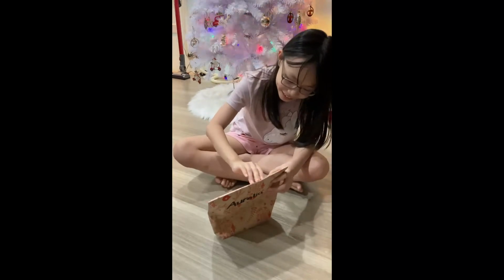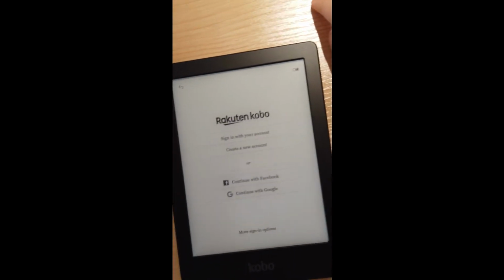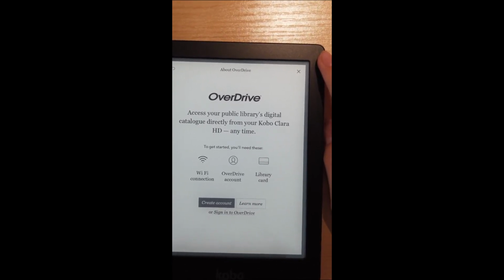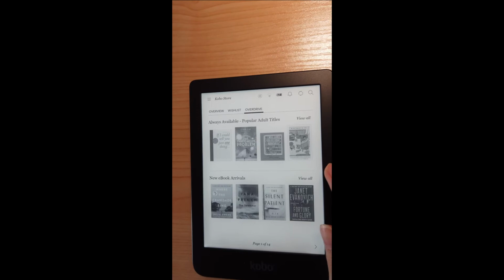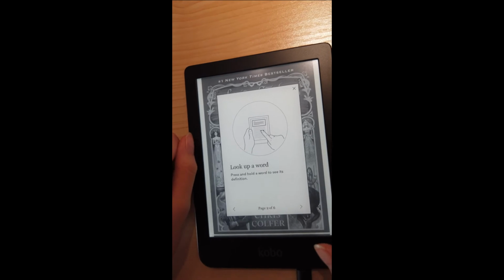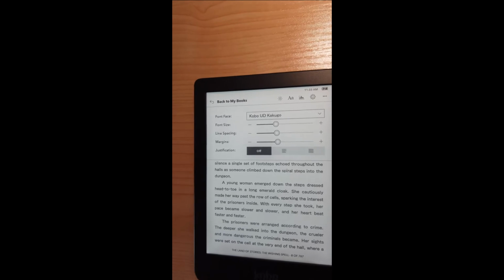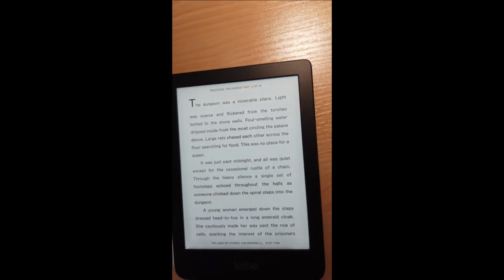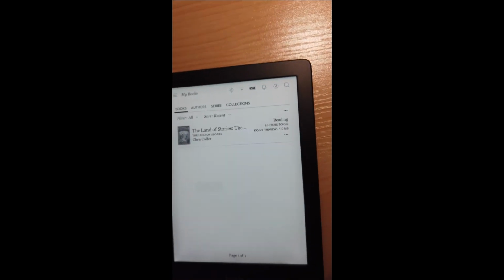Kids Reactions to Christmas Unboxing! Plus a look at the Kobo Clara!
The kids stayed up till midnight on Christmas eve so that they can open their presents! Just look at their reactions when they find out what they got!

Also, we took the opportunity to setup the Kobo Clara and access the National Library so that Aurelia can borrow books online! A definite must-have for all avid readers!

We chose the Kobo Clara over Kindle because the Kobo could access the NLB, while the Kindle was not able to. All you need to do is to create a NLB account and you are good to go!